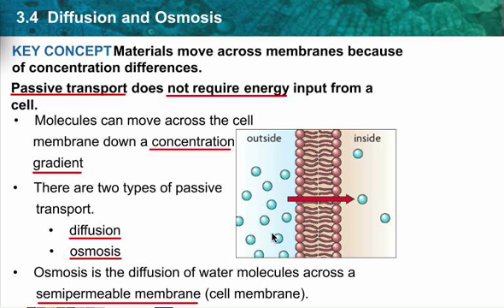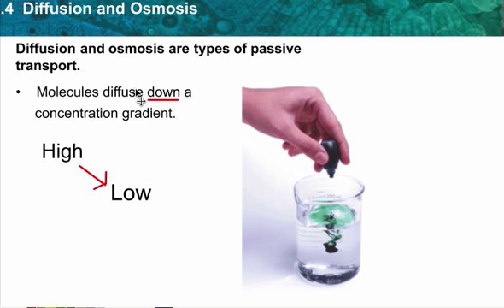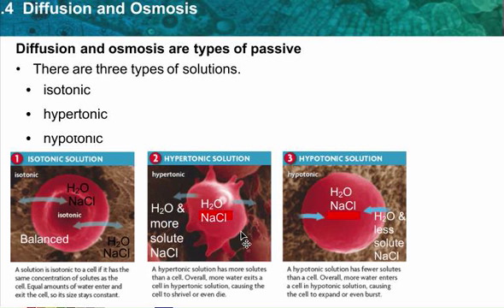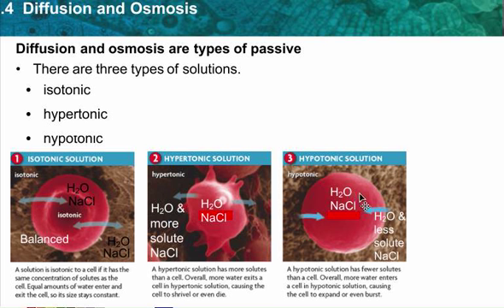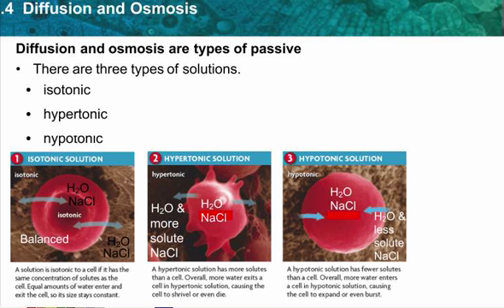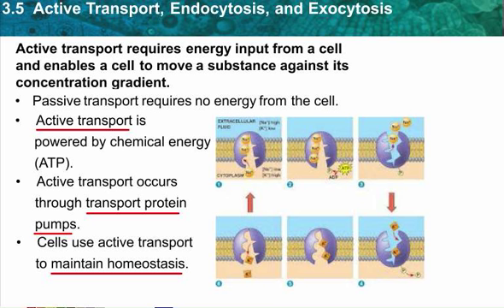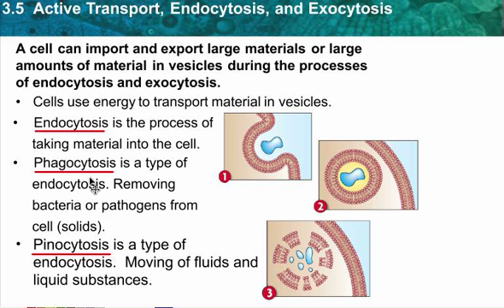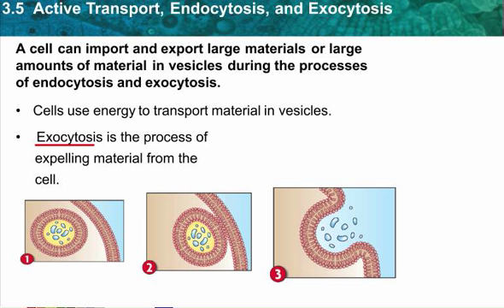video notes cell transport